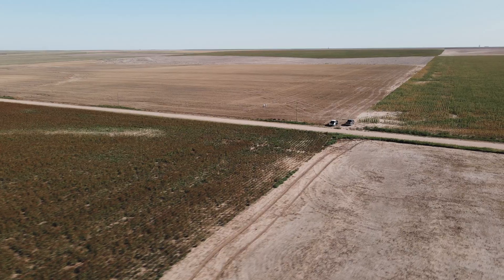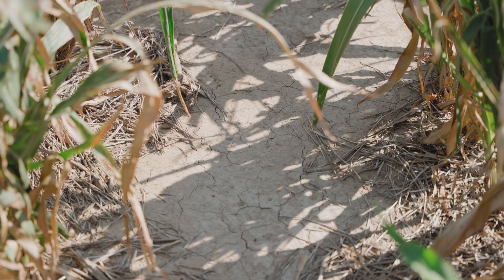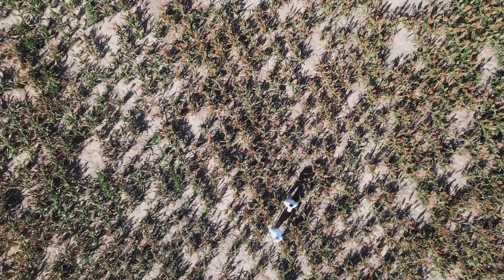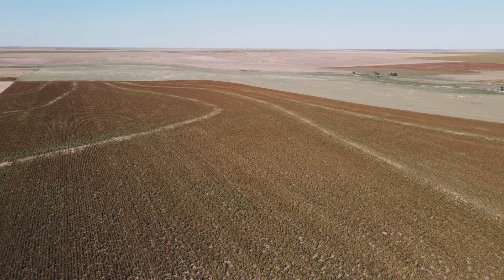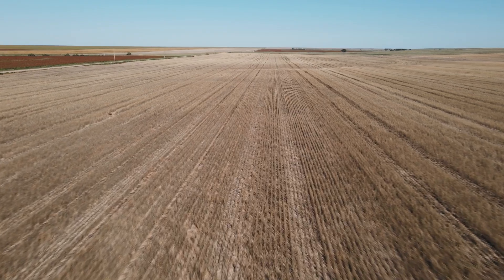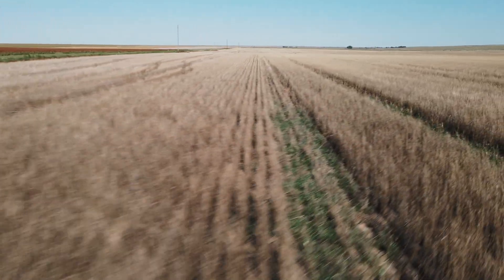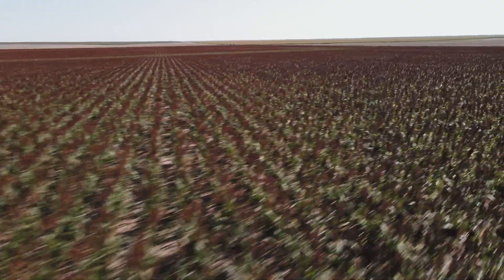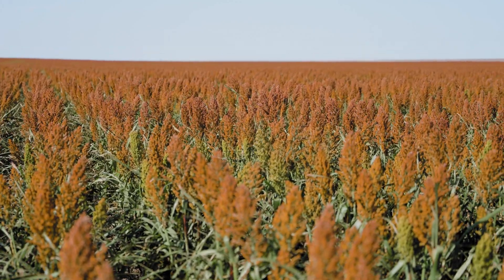Eric's Large SOIL EXPERIMENT: Check out the results!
Eric's the first to admit it - his ideas turn into experiments, which then turn into large experiments. This can go both ways...

Eric is NOT a fan of 'bug in a jug' products for his soil. As he puts it "we have our own microbes out here and they're suited for this country. Why add something that could kill each other off?" Find out how his recent soil experiment on his milo & wheat fields went - you just might be blown away with the results.

0:00 "I have a bad problem"
0:10 Eric's operation
0:53 Introducing Rhyzogreen
1:09 NOT a bug in a jug
1:37 Reducing Nitrogen input
2:17 Compatibility
2:43 Wheat Results
4:23 Milo Results
5:13 Water infiltration

Discover Rhyzogreen®, by Riogen®.
We're passionate about making a difference in agriculture. A difference that adds to your pocketbook. With Rhyzogreen®, we're feeding the microbes in the soil to impact root structure, plant health, and ultimately yield. Bottom line, soil health directly correlates to plant health. Feed those microbial communities. Stimulate life. Set in motion a wonderful natural response.